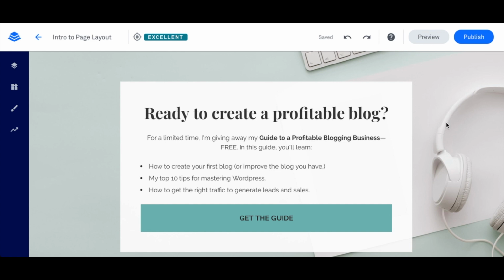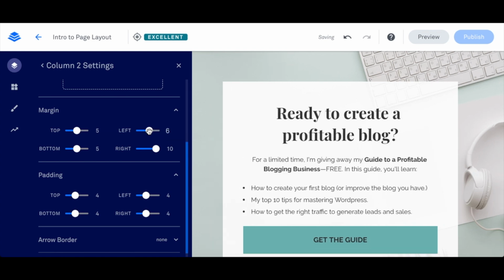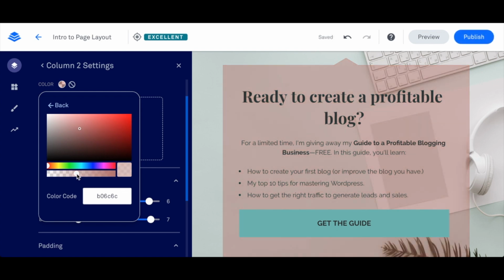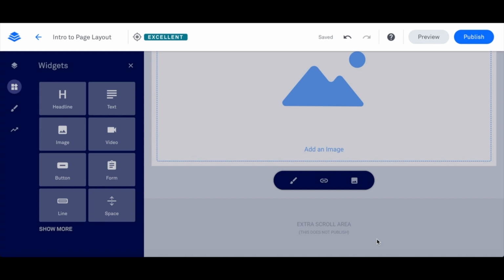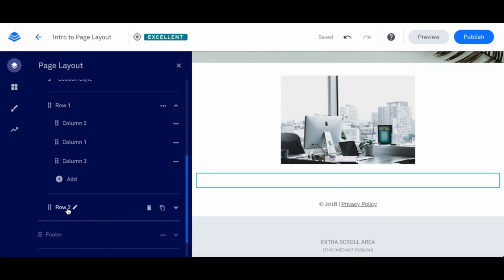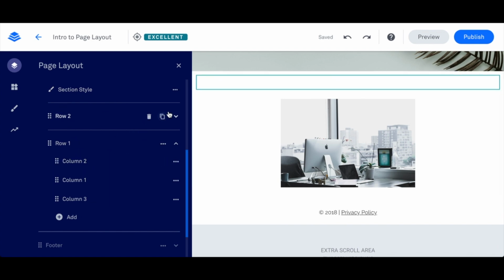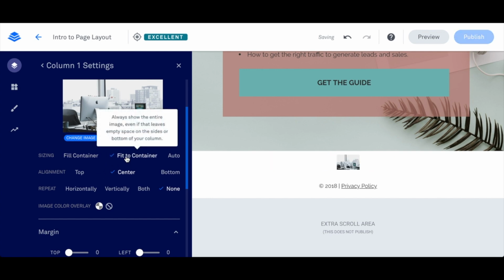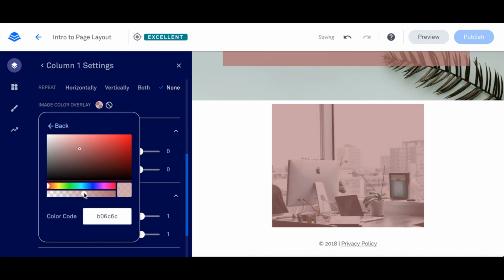Where Can I Adjust Spacing in My Page Layout?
Need help learning how to work your landing page layout? No problem. Watch Staci walk you through our landing page architecture & spacing in just a few easy breezy steps!